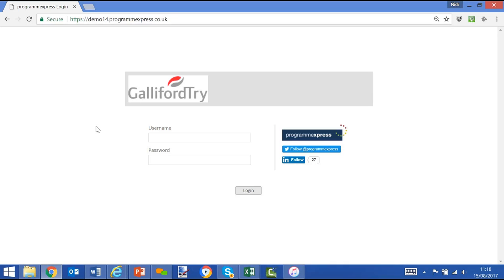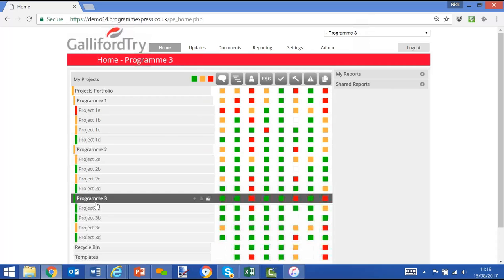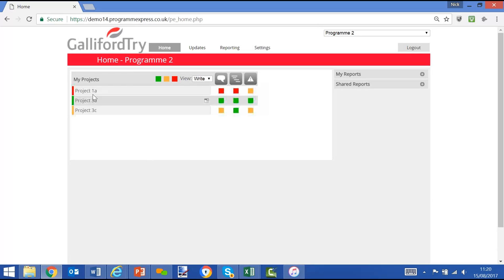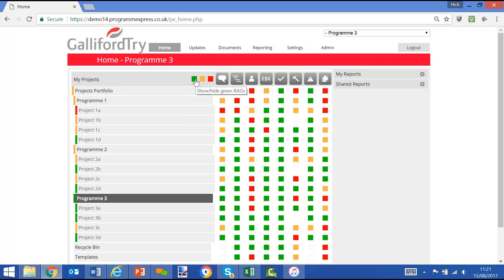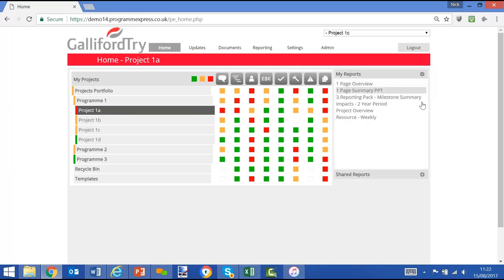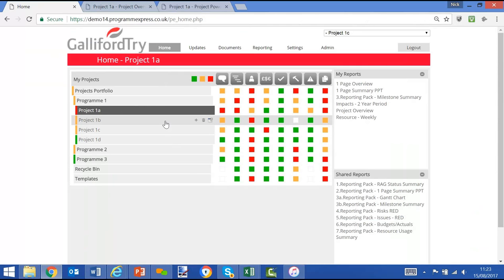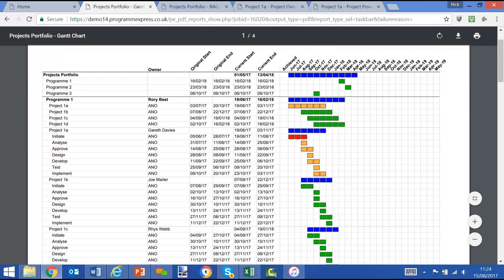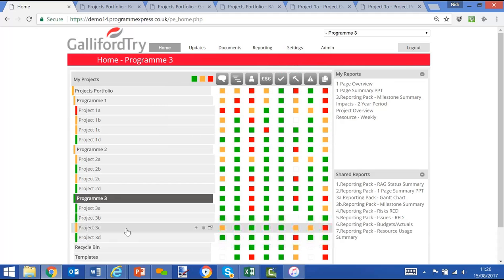PE Demo for GallifordTry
This is a short demonstration of ProgrammExpress, a Portfolio, Programme and Project Reporting Solution